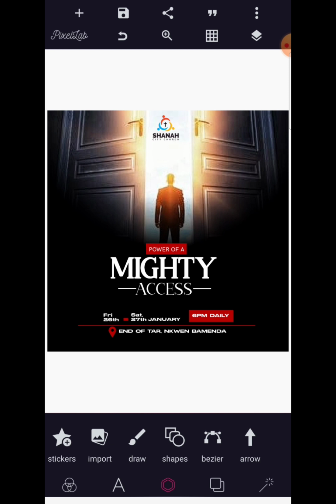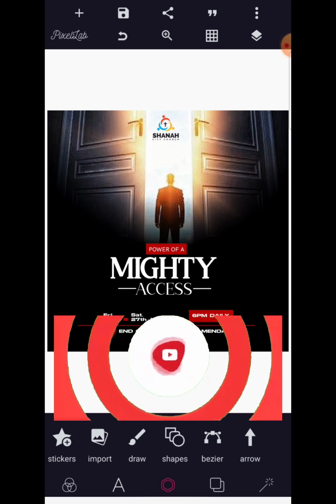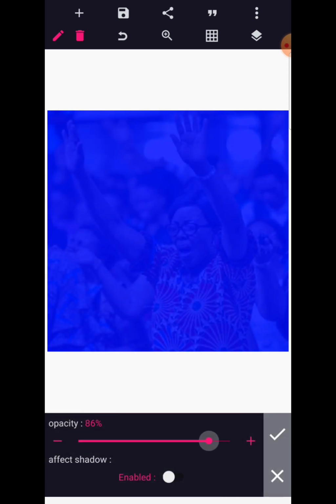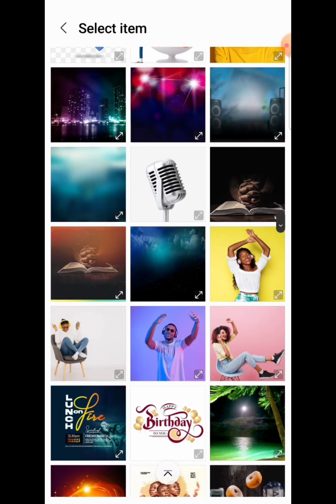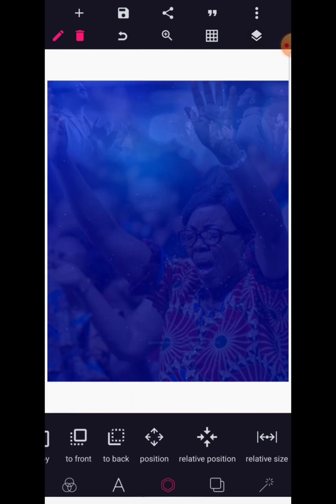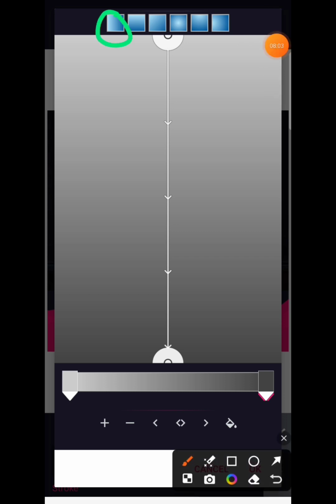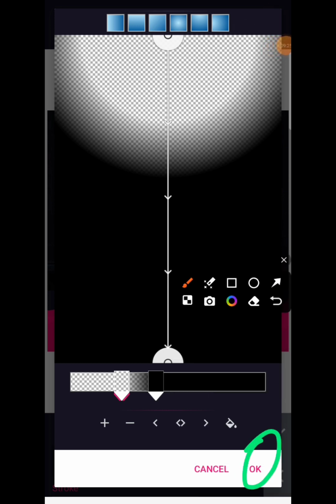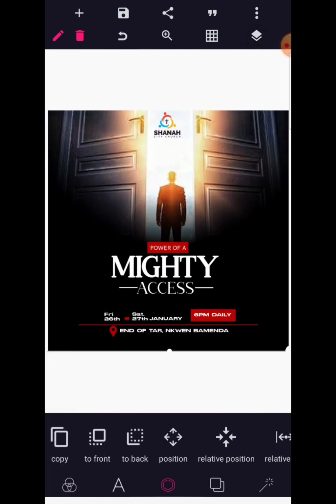How to Manipulate Your Church Design Backgrounds like a Pro | Pixellab Manipulation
Background Manipulation helps you produce a good design. Knowing how to manipulate your background puts you actually a step ahead in your design skills.  watch this tutorial today and learn how to manipulate design backgrounds like a pro.

Stay blessed...💪